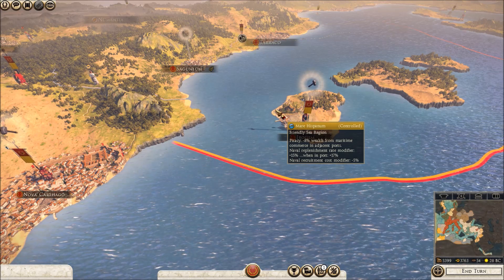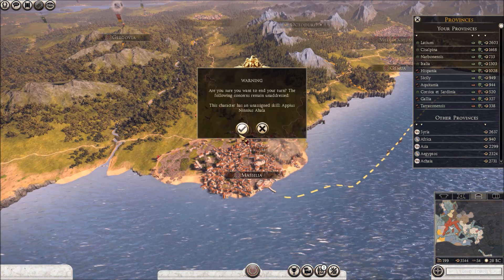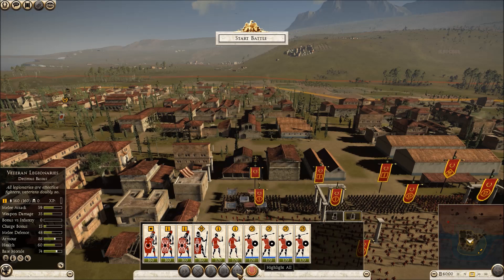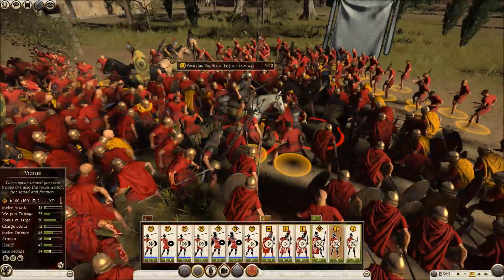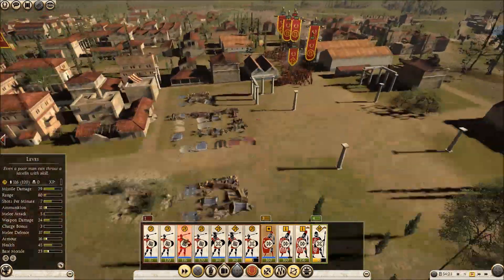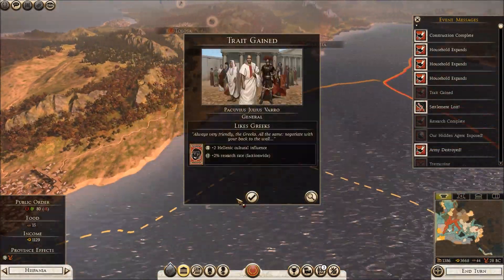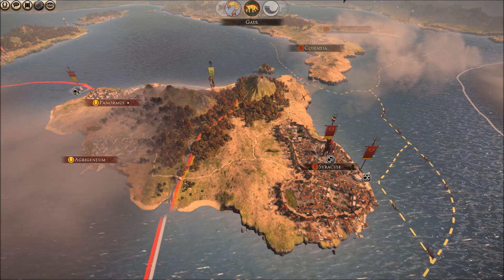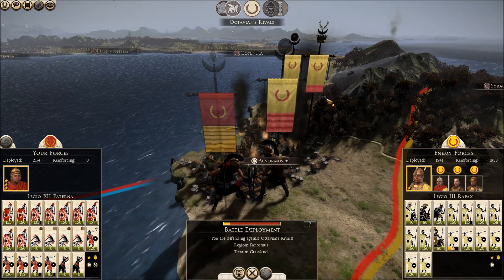Total War: Rome 2 (Legendary) Imperator Augustus - Octavian #9 | SurrealBeliefs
This is my let's play for Total War: Rome 2 and the Imperator Augustus campaign DLC. I'm playing as Octavian on the legendary difficulty.